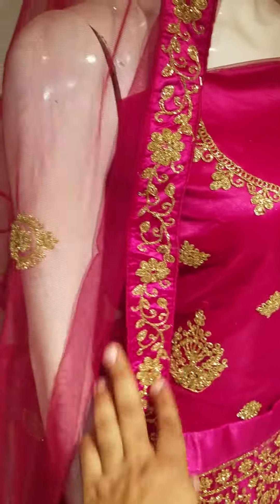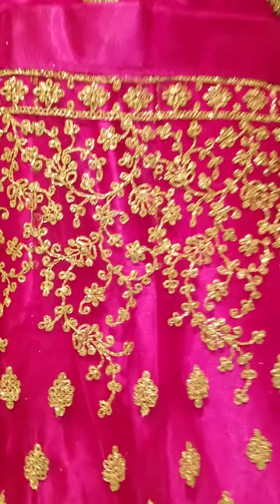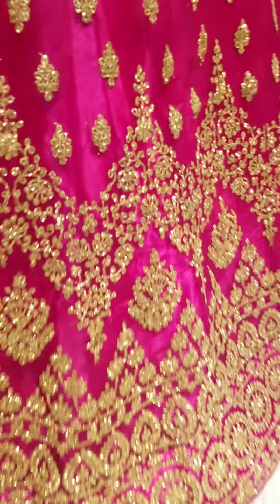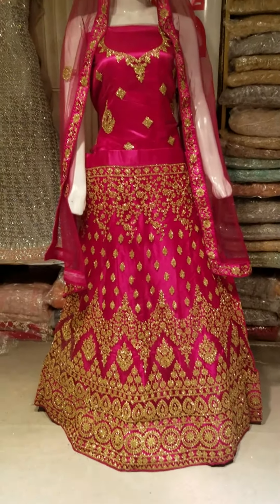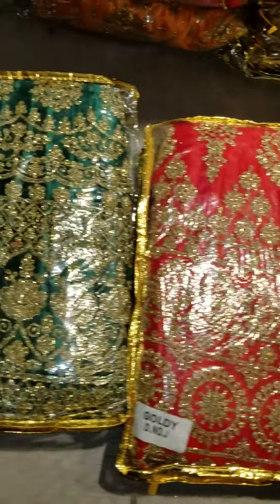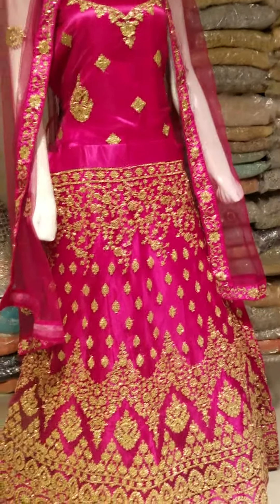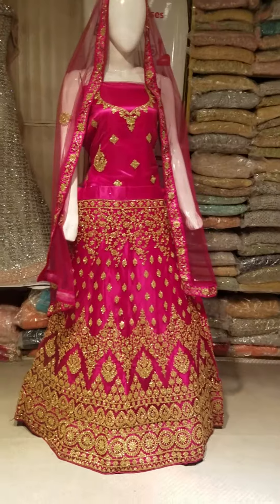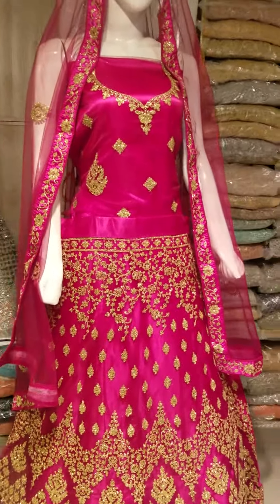designer lehnga partywear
beautiful imported lehnga now avail hurry to buy free home delivery pkr only 10000  limited stock 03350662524